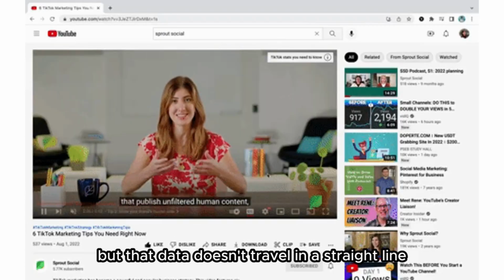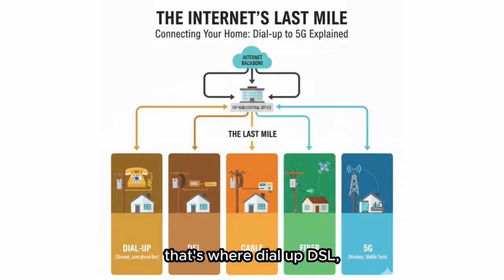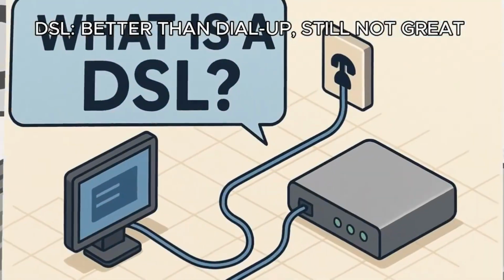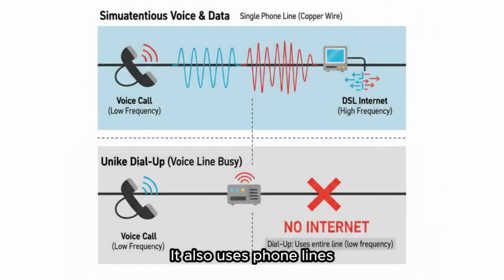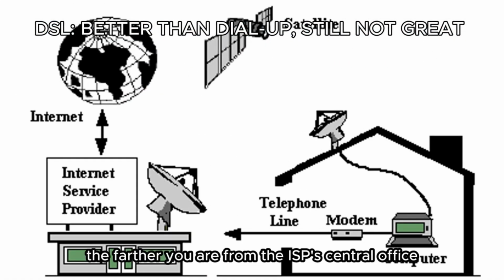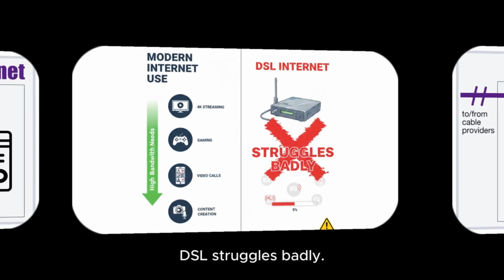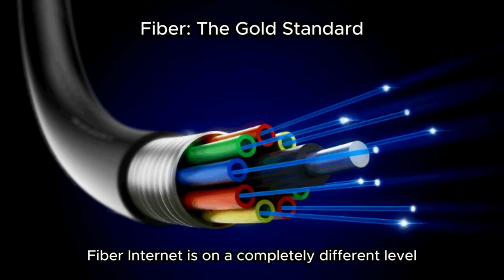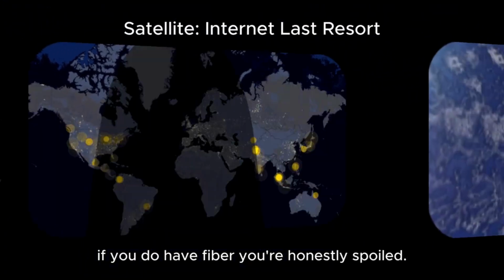From Dial-Up to 5G: How Internet Connections Actually Work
From dial-up modems to fiber and 5G, the way we connect to the internet has completely changed. In this video, we explain how internet connections actually work and how data travels across the world.

Discover how your internet connection actually works. From dial-up's screeching modems to fiber optic light-speed cables, we explain every connection type and which one you should use. How does your internet actually get to your device? Whether you're on fiber, cable, DSL, satellite, or even dial-up, the technology behind your connection is fascinating. In this video, we break down every type of internet connection, how they work, their speeds, and which one you should actually be using in 2026.

⏱️ TIMESTAMPS:
0:00 - How the internet actually works
2:14 - Dial-Up: The ancient screech
3:21 - DSL: The phone line upgrade 4:32 - Cable
5:32 - Fiber: The speed of light
6:19 - Satellite: The remote solution (Starlink explained)
7:02 - 5G Home Internet: The wireless future
7:30 - Which connection should YOU use?

💬 DISCUSSION QUESTIONS: What internet connection are you using right now? Are you happy with it, or stuck with something slow? Drop your connection type and speed in the comments!

⚡ THE BOTTOM LINE: Get fiber if it's available. If not, cable is your next best option. 5G home internet is a solid wireless alternative. Avoid traditional satellite unless you have absolutely no other choice. And if you're still on dial-up in 2026... we need to talk. Your internet connection affects everything you do online. Understanding the technology behind it helps you make better decisions and get the speed you deserve.

🎯 ABOUT THIS CHANNEL:
We explain complex tech topics in simple, engaging ways. From Computer science to cybersecurity, operating systems to computer hardware, we break down everything you need to know about technology.